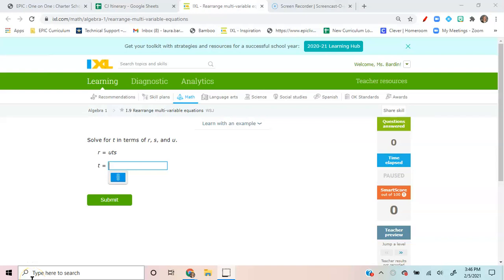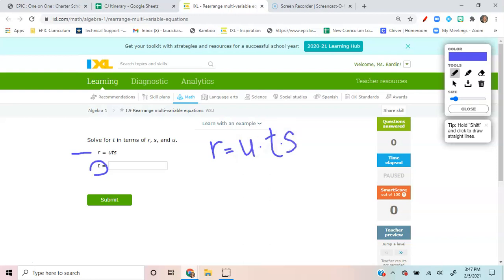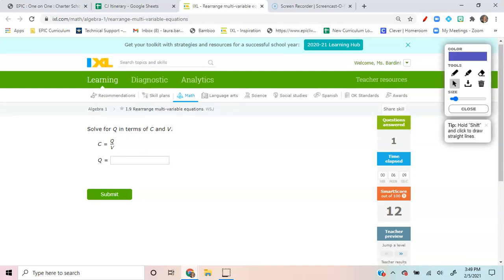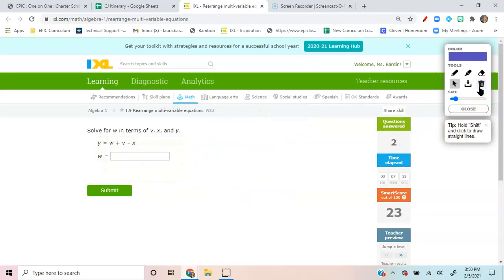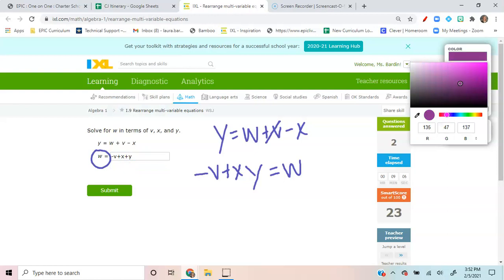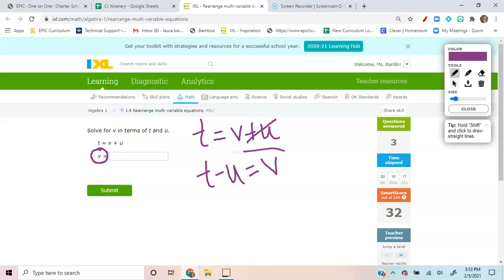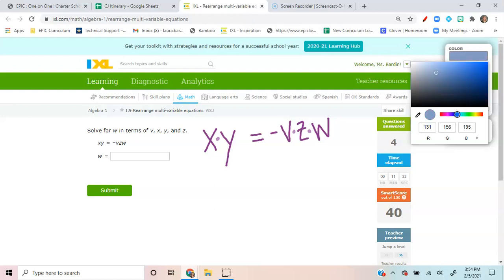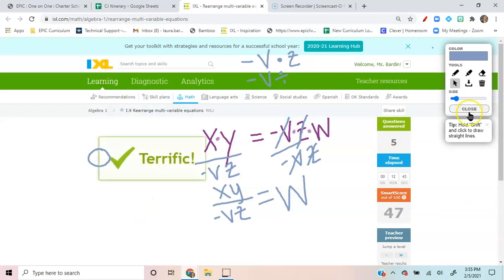IXL Alg 1 I9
IXL Algebra 1 I9